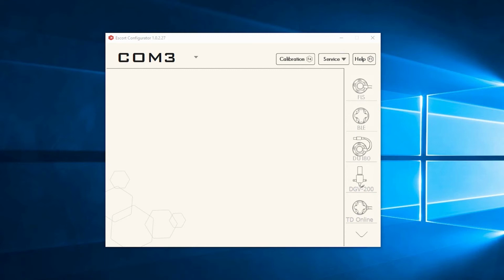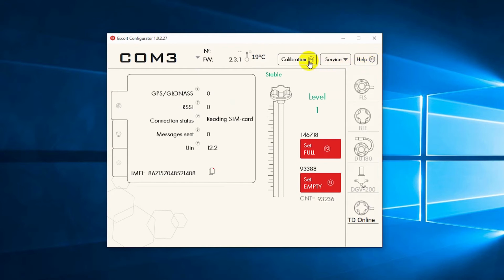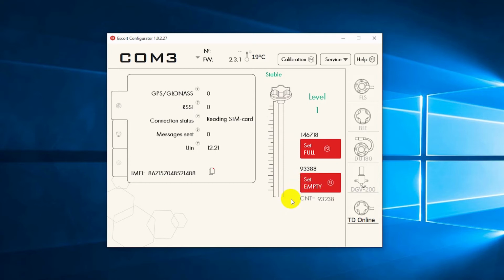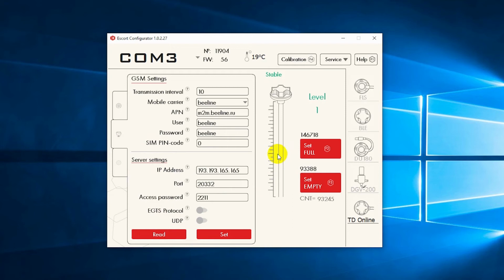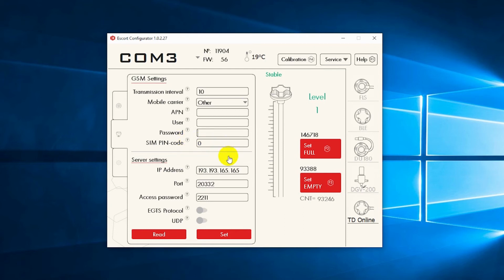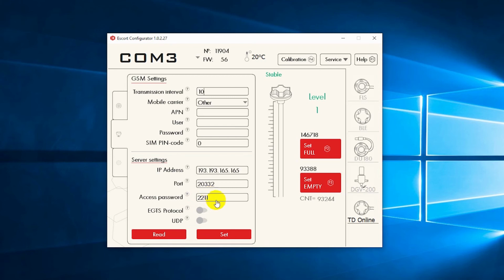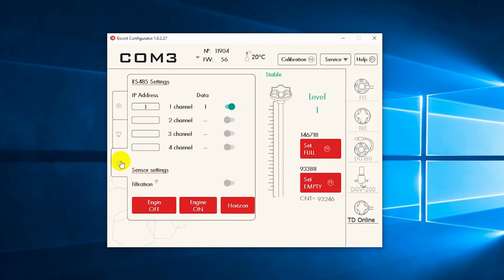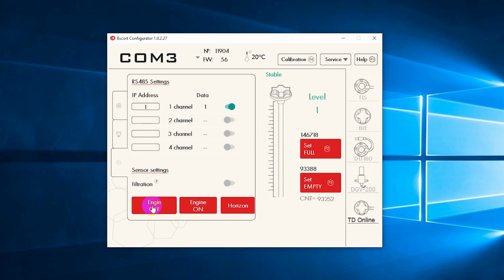How to configure Escort TD-Online fuel level sensors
📞 Please contact our technical support team if you have any questions!

WhatsApp, Viber, Telegram:
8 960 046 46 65, 9:00 AM - 8:00 PM, Mon to Fri UTC/GMT +3

— official site of Escort Group.
Fuel level sensors and other equipment for monitoring your fleet and specialized machinery.